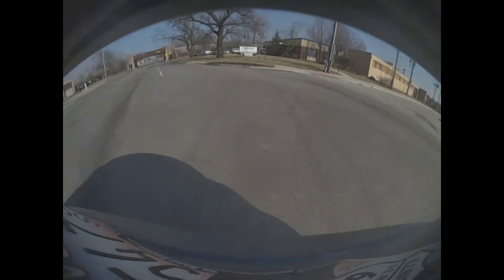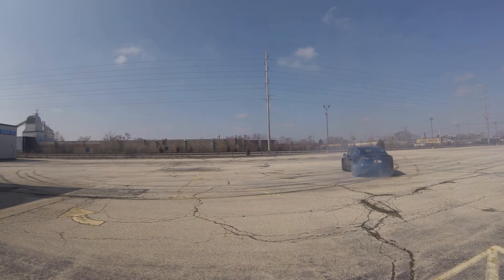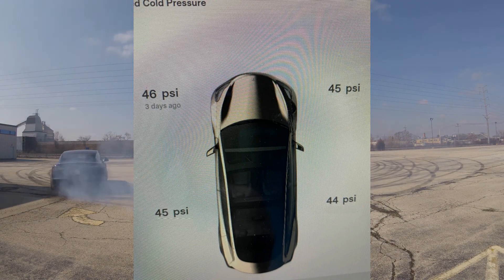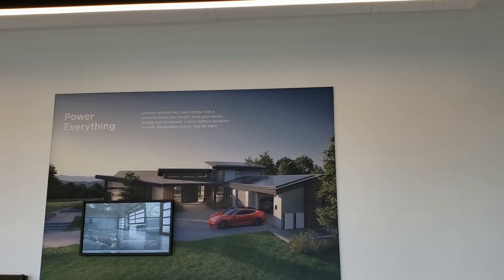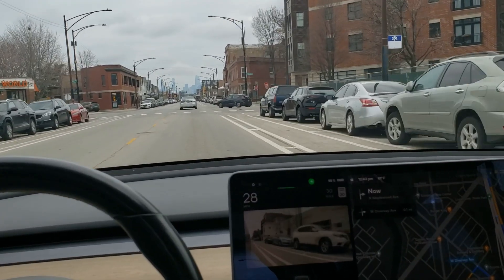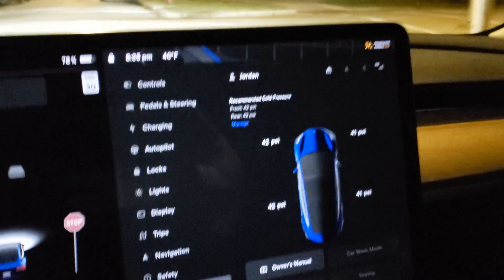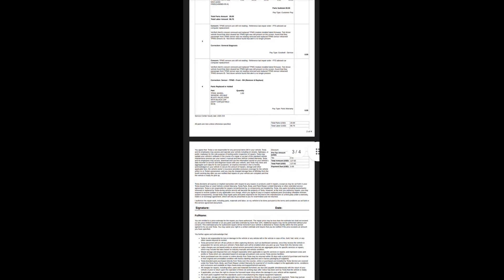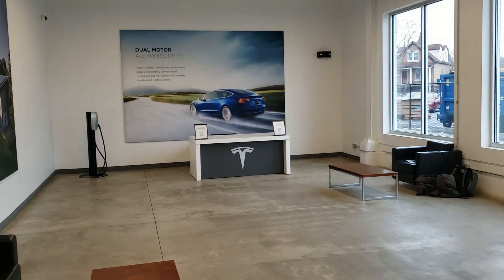Tesla TPMS Tire Pressure Warning Light Won't Go Away - Cheap Tesla Model 3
If your tire pressure warning light stays on and wont shut off, watch this video. Tesla had to replace my TPMS module but thankfully, its cheap!

First visit was Right Front sensor (free remove and replace) and the Left Rear sensor (charged for R&R) at $179.99

Second visit $127.62 for the TPMS module plus another free Right Front sensor replacement under warranty since apparently the first one didnt take

Third visit was a free diagnosis visit at $0. Whatever they did worked at the time but as you know the problem came back a couple of months later so I have just been living with it.

Tesla of Chicago and Tesla of Lombard have been pretty fair to me. OK, the car still has the problem but at least the visits werent expensive.

Weeks later, the TPMS warning light came back on again, unfortunately. All of the TMPS sensors are displaying the correct pressures and updating correctly. just the warning light stays on. So, for now, I have given up trying to fix it and I just live with the warning light.